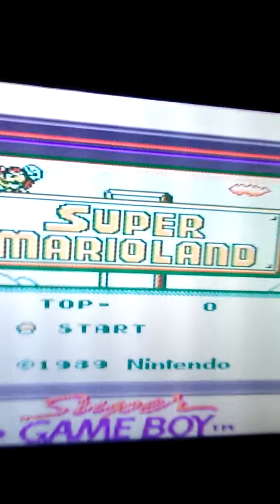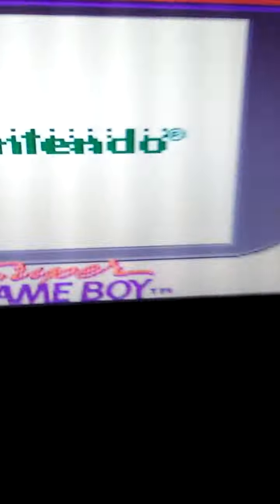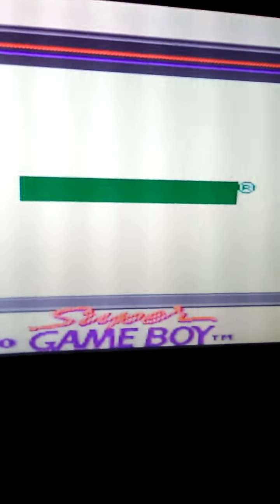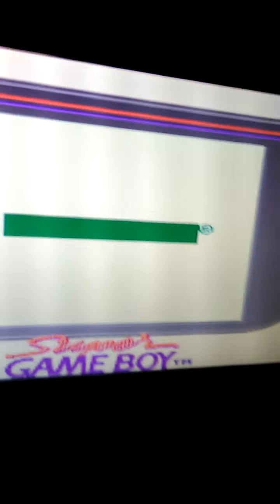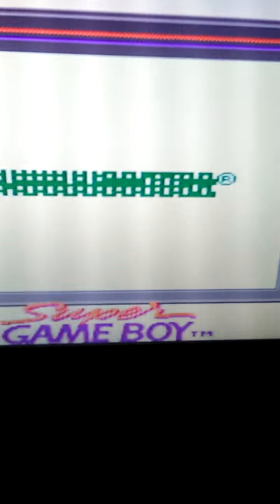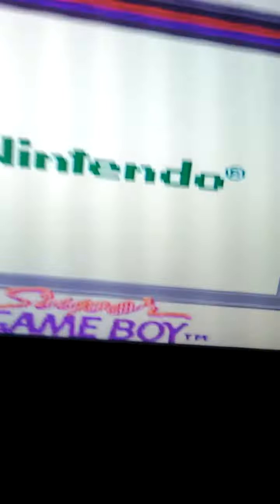Super game boy glitches